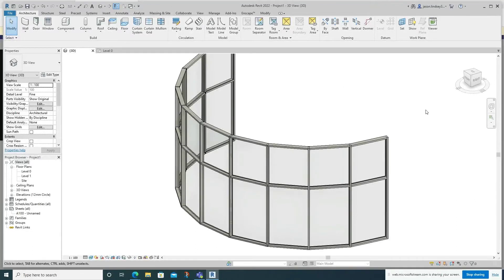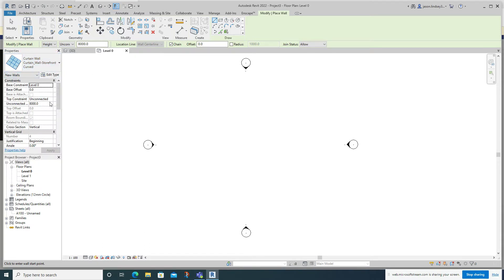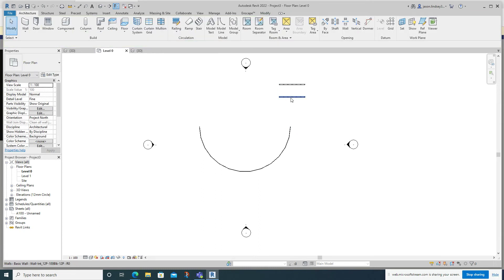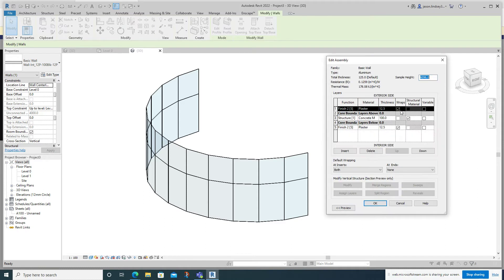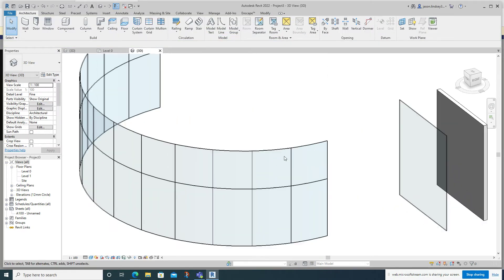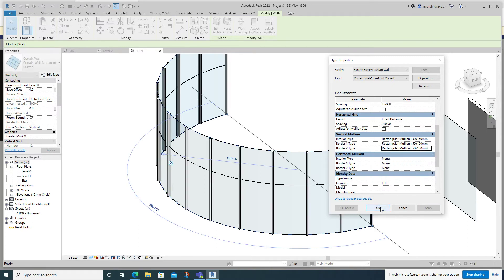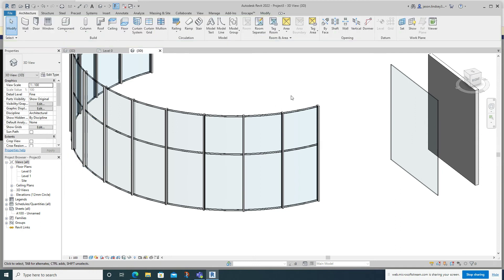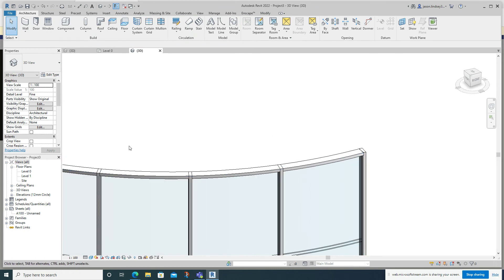Drawing a Curved Curtain Wall in Revit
In this video I demonstrate a method of drawing a curved curtain wall in Revit.  This enables you to draw curved glass panels and curved Mullions that are not segmented. The standard curtain wall is made up of many straight panels to form the curved curtain wall.